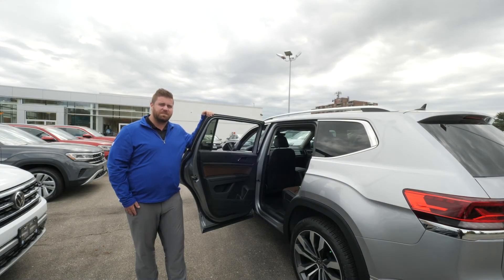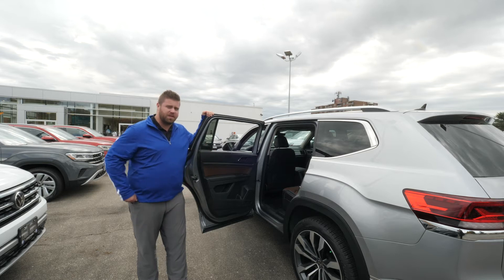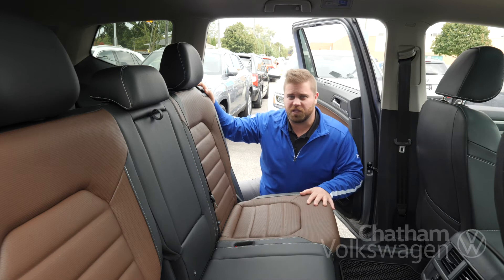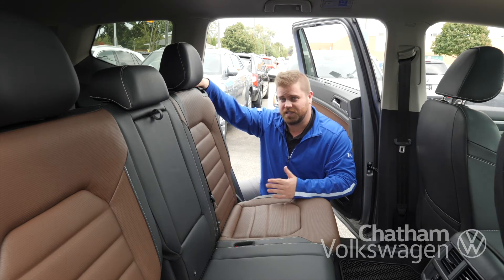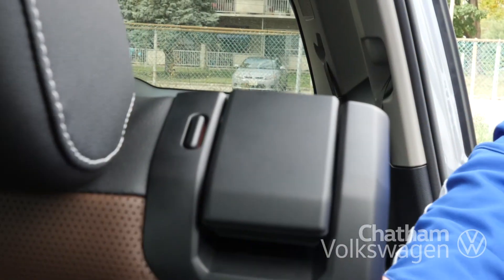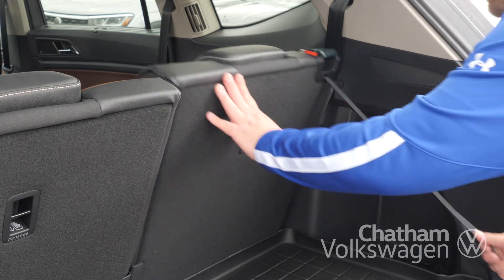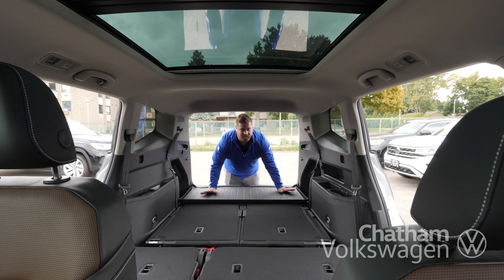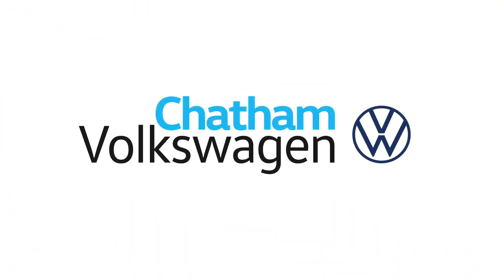VW FAQ - Volkswagen Atlas' Adjustable Rear Seats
Join Drew as he shows how easy it is to adjust the middle & rear seats in your Volkswagen.

90 Keil Drive North
Chatham, Ontario N7L 3W1.